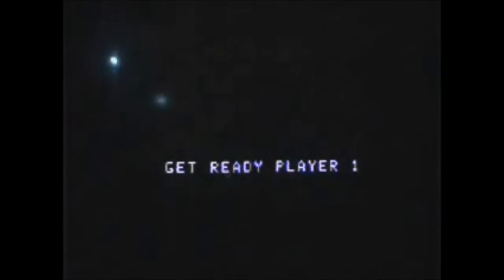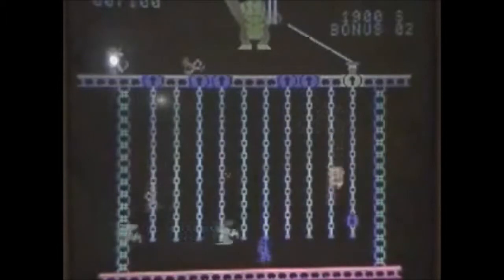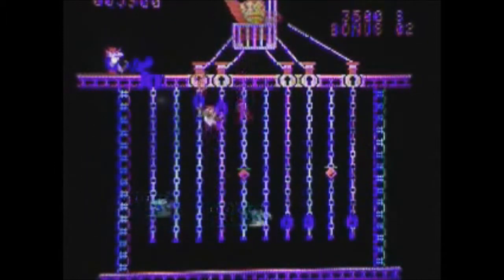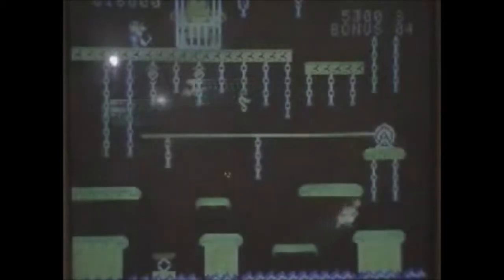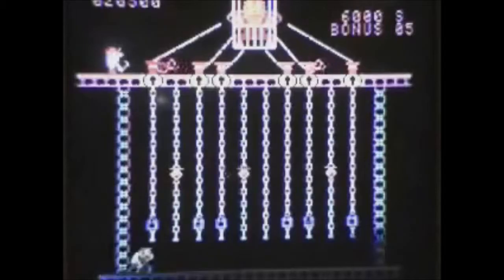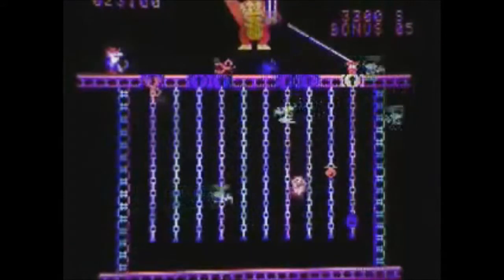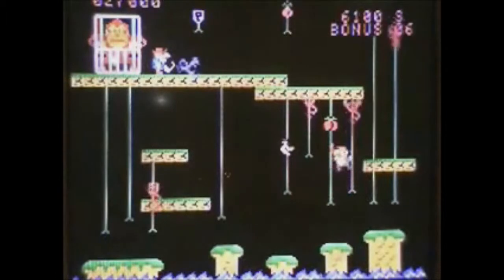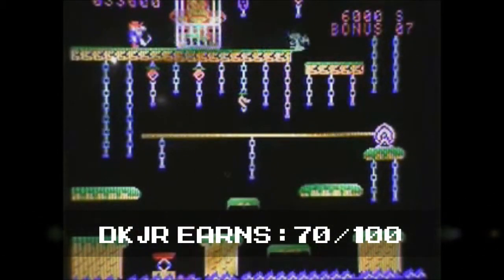Donkey Kong Junior AZWC Review for the Colecovision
2010 vid.